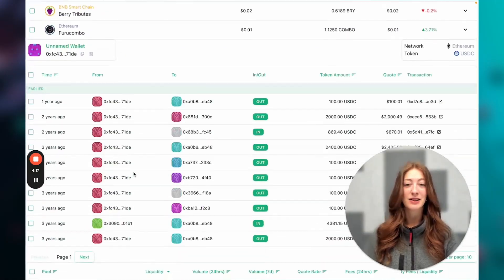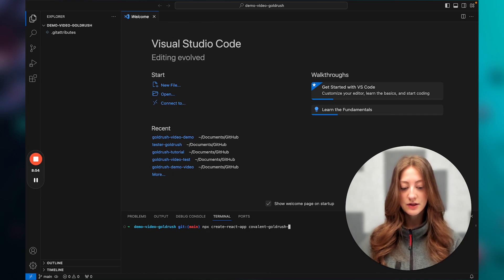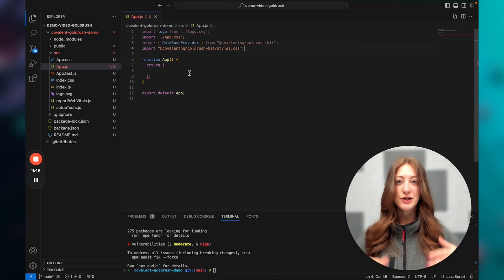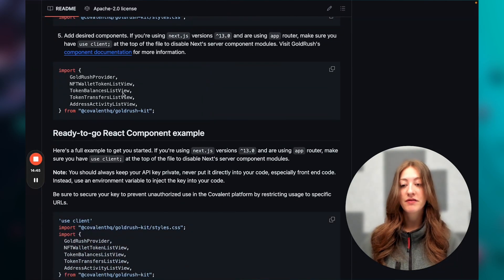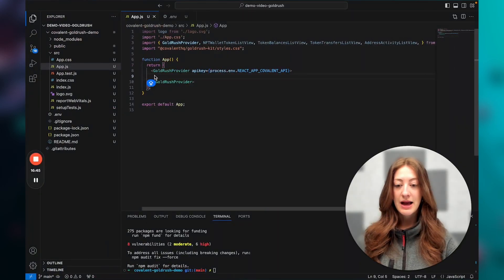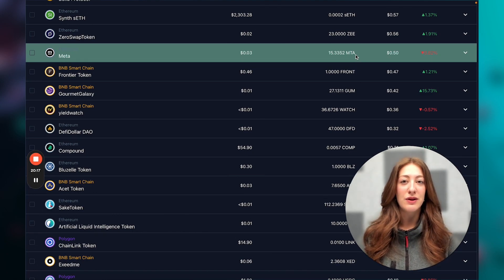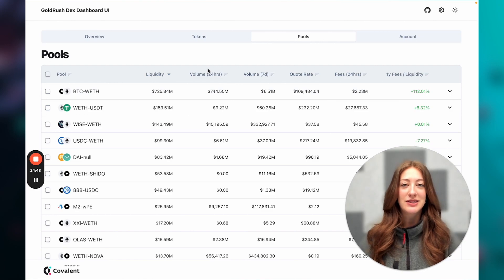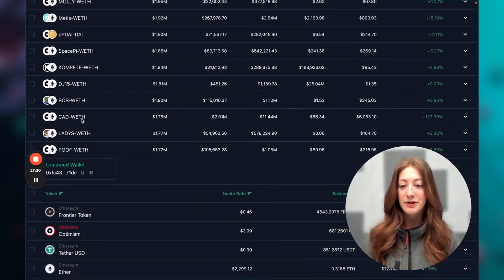Jump Into GoldRush With This Tutorial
Excited to share our latest GoldRush tutorial led by Leilani Ledingham! 🌟 Perfect for beginners and experts alike, this tutorial is your gateway to integrating live visualized data into your Dapp development.

🛠️ Explore new features like DEX tools and pool activity. Plus, be among the first 100 contributors to qualify for an exclusive NFT drop! 🎁

Prerequisites for GoldRush: You’ll need GitHub, npm, Git, and VSCode or similar.

Innovative Atomic Design in Web3

When it comes to creating Dapps, the story you tell and the user experience you craft are pivotal. This open-source, live data UI toolkit is tailor-made for those who want to narrate their Dapp's story in the most compelling way.

To do this GoldRush adopts the principles of Atomic Design - a method where interfaces are deconstructed into basic elements and reassembled into comprehensive components. This system is proven to work well with design-minded people and developers alike.

Examples in GoldRush
⚛️ Atom: Avatar for a wallet
🧫 Molecule: Account card w/ ENS domain, avatar, and wallet address.
🧬 Organism: Comprehensive asset overview, including account cards and detailed token balances.

We’d Love To See What You Build!

Star, fork, make pull requests, and more importantly BUIDL!
Be sure to share what you build using GoldRush and tag us on Twitter @Covalent_HQ!

Keep an eye on our GitHub as GoldRush continues to evolve with new features and enhancements. It’s a journey of continuous innovation, and your involvement can shape its future!

📊 Blockchain Data for the new Economy.

A single, unified API for fast, scalable historical blockchain data across 100+ chains.